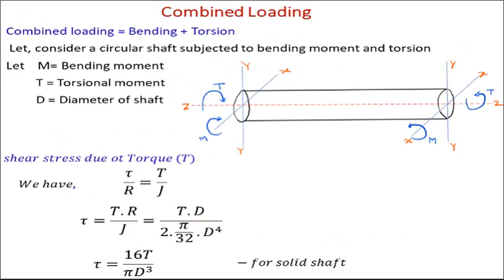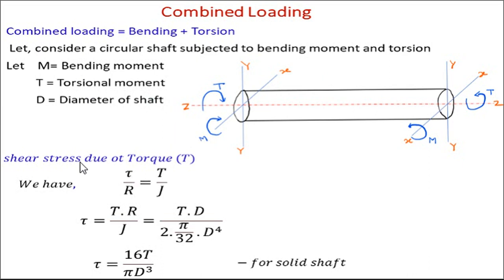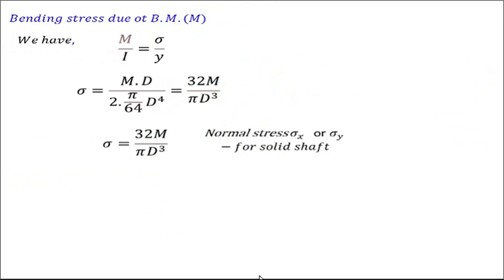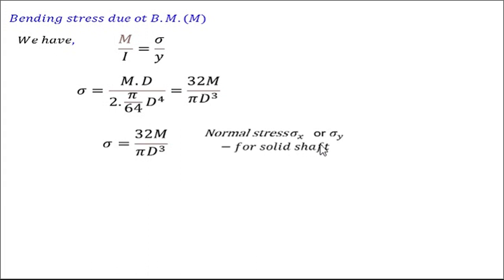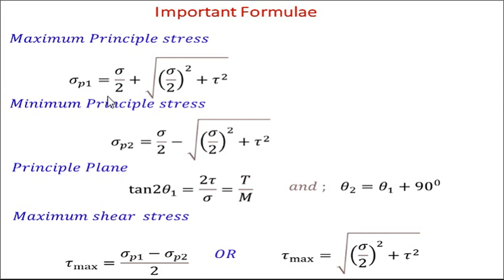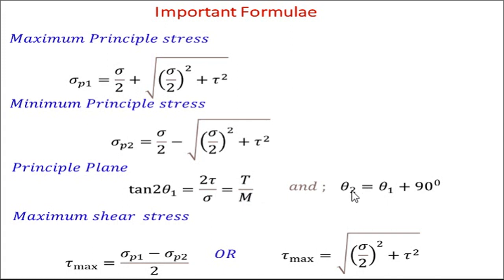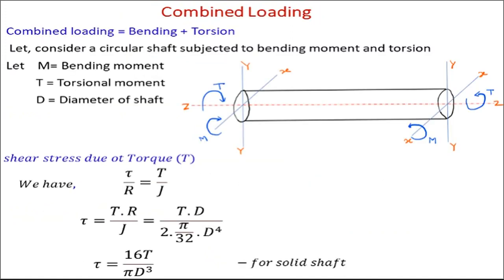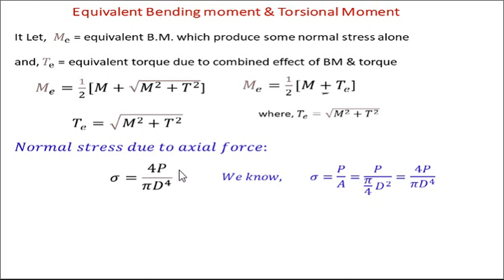5.8 Combined Loading & formulae